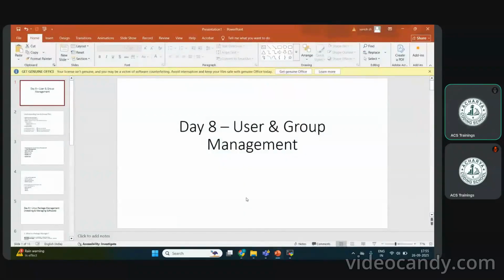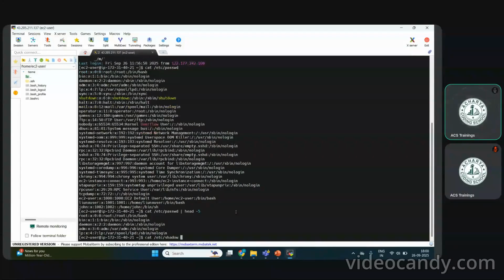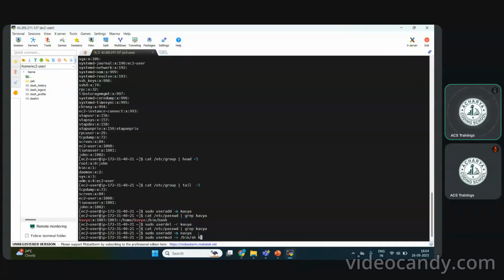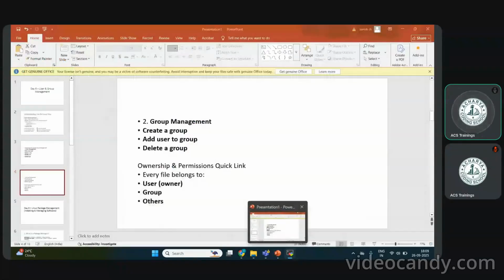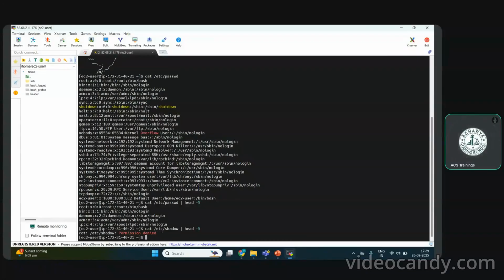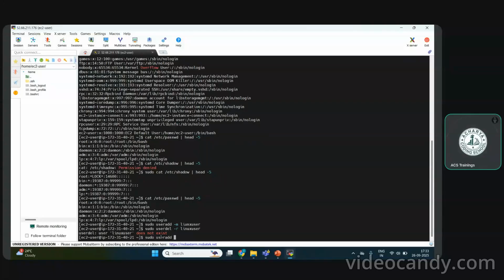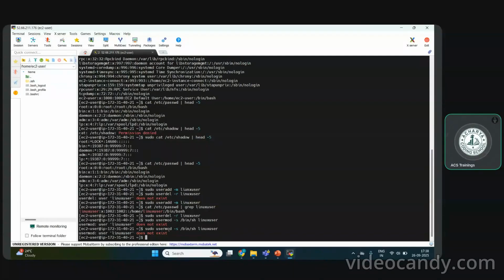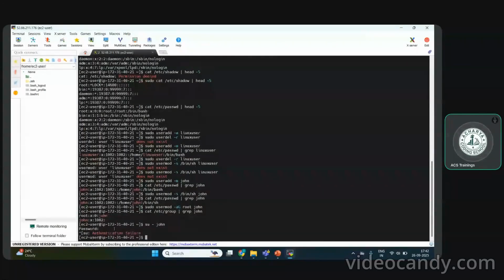Day 8 – User & Group Management in Linux 🔐 | Beginner to Advanced | Acharya Coding School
📁 Day 8 – User & Group Management is one of the most essential skills every Linux administrator must master. Managing users, groups, and permissions ensures your system remains secure, organized, and efficient — a critical step towards becoming a professional Linux system administrator. 🐧🔐

💡 What You’ll Learn Today:
✅ How to create, modify, and delete users and groups
✅ Understanding key system files: /etc/passwd, /etc/group, and /etc/shadow
✅ Setting and managing user passwords and account policies
✅ Adding users to groups and managing group memberships
✅ Real-world scenarios for access control and system security

🚀 Why User & Group Management Matters:
✅ Maintains system security and controlled access
✅ Simplifies team collaboration with role-based permissions
✅ Essential for enterprise-level servers and cloud environments
✅ Builds a strong foundation for DevOps and automation workflows

📚 Other Courses We Offer:
✅ AWS DevOps
✅ Data Analytics
✅ Cybersecurity with AI
✅ Linux Administration